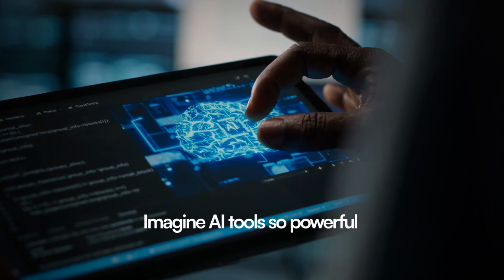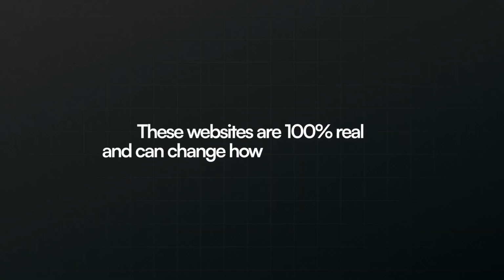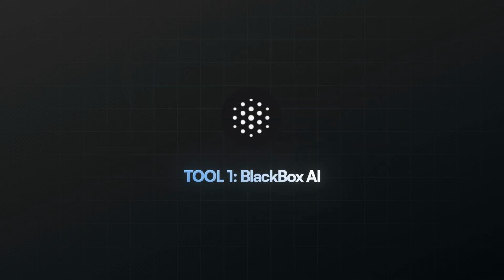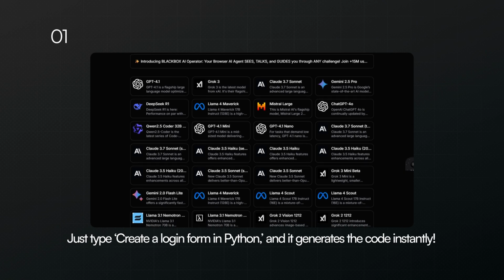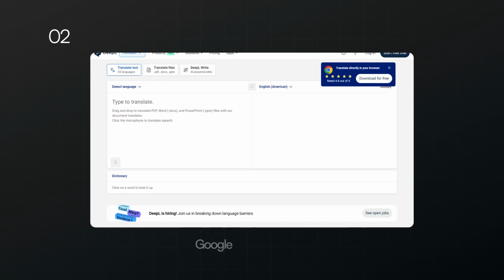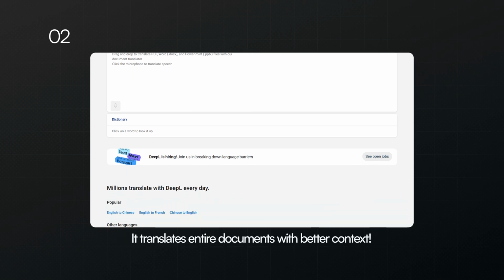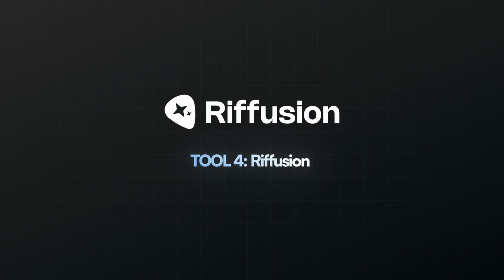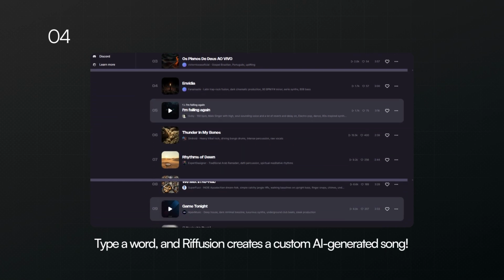5 Best AI Tools You Need in 2025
AI is moving FAST—and some of the tools out there feel almost too powerful. In this video, I’m revealing the best AI tools that can completely transform how you work, create, and think in 2025.

These are the best AI tools that developers, content creators, marketers, and entrepreneurs are using to save time, boost creativity, and stay ahead of the curve. From auto-coding to music generation, face search to photo upscaling—this list includes the best AI tools that feel almost illegal (but they’re not 😉).

🚀 Featured Tools:
1️⃣ BlackBox AI – Code generation made simple
2️⃣ DeepL – AI-powered, human-like translations
3️⃣ PimEyes – Reverse image search for faces
4️⃣ Riffusion – Instantly create music with text prompts
5️⃣ Let’sEnhance.io – Upscale images to 4K quality

✨ Perfect for:

Developers & coders

Creatives & content creators

Designers & marketers

Tech enthusiasts & AI explorers